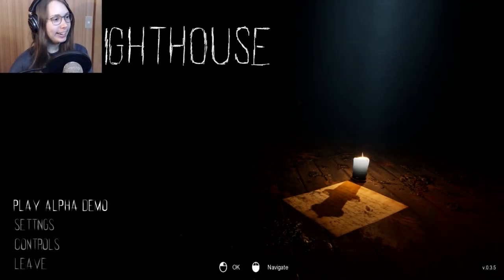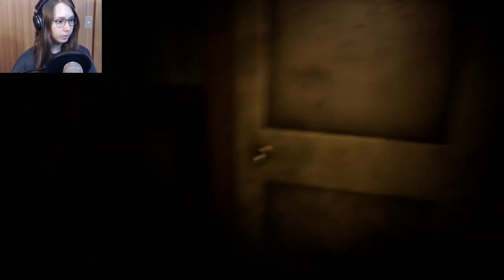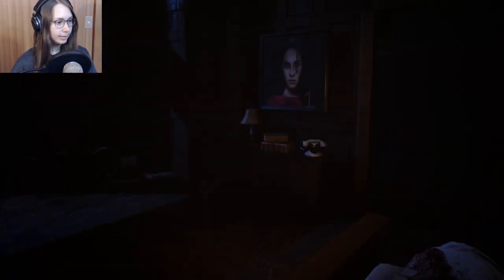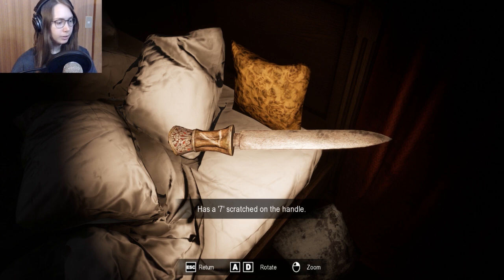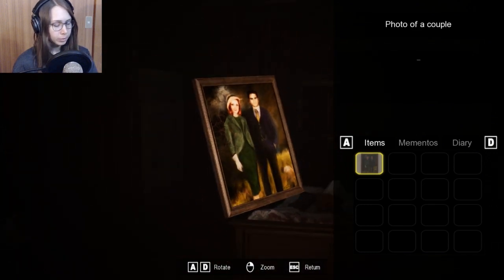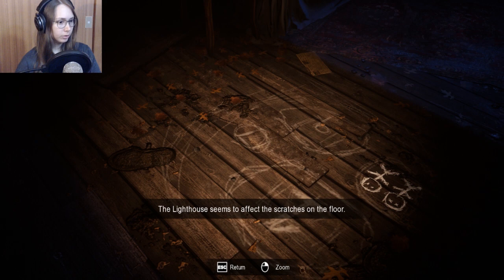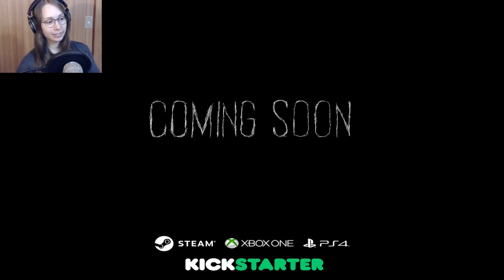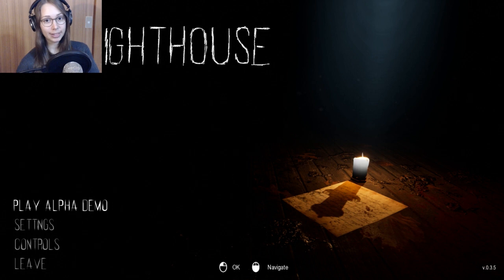[ The Lighthouse ] Intriguing new upcoming horror - Demo